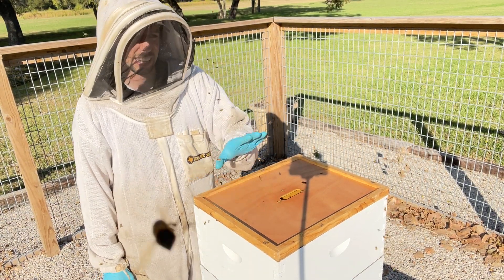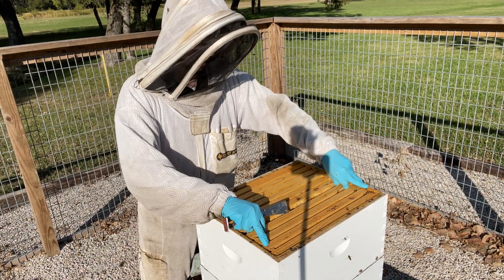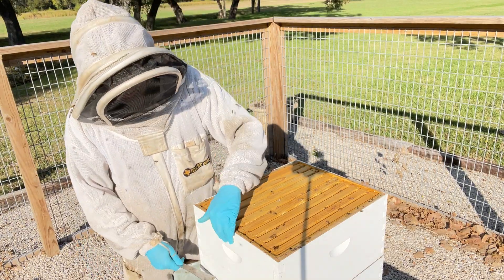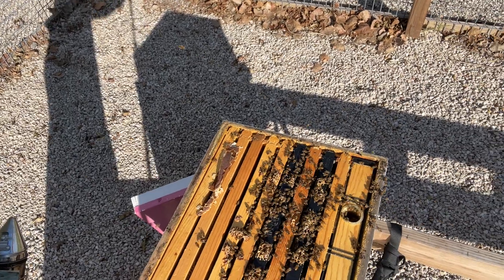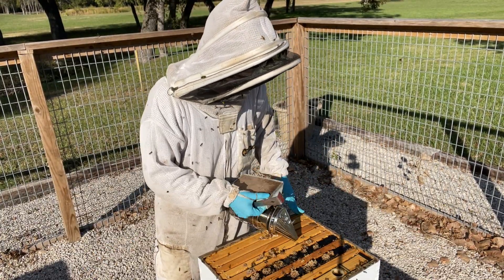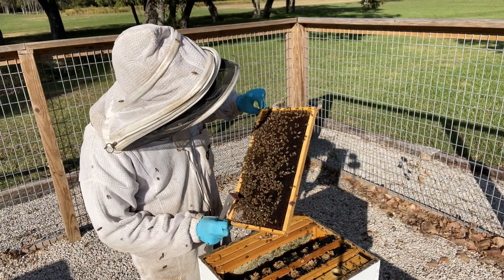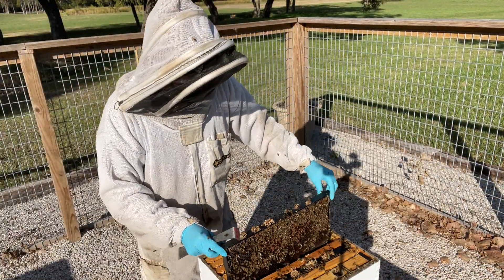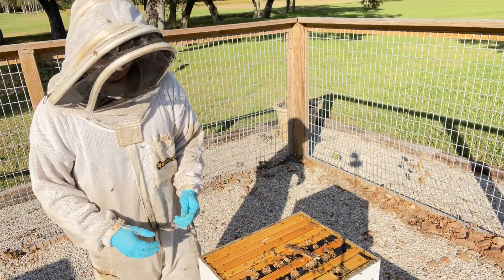A WEAK winter hive which probably will not survive the winter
In this video we take a look at a weak hive. It most likely won't survive the winter, and will need to be combined with another hive.